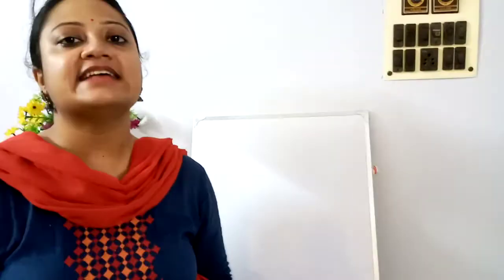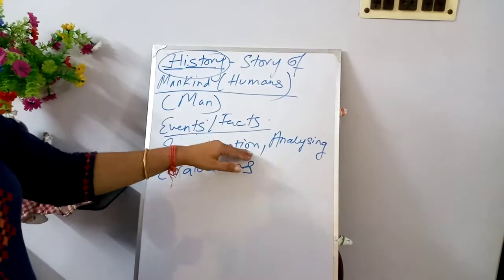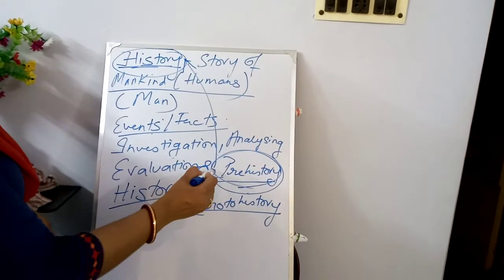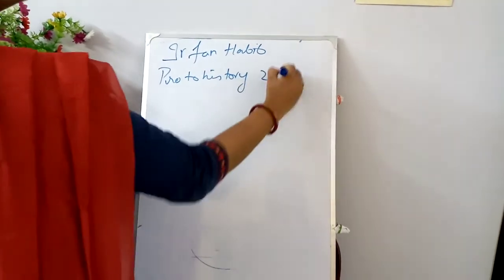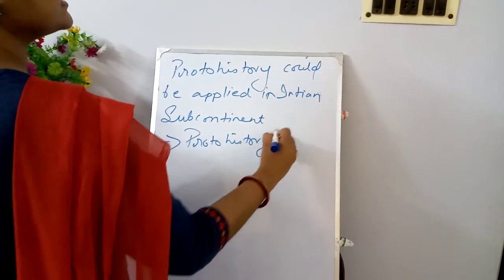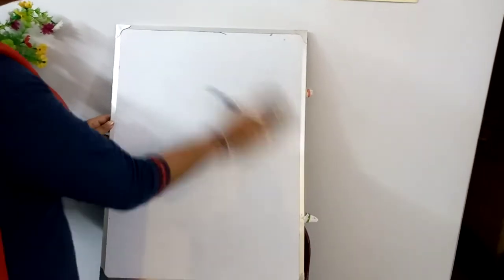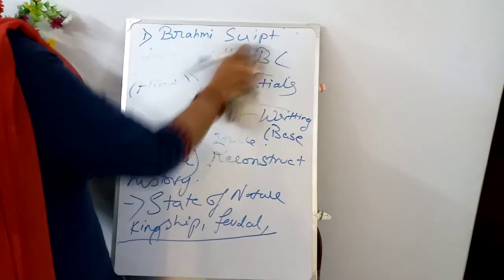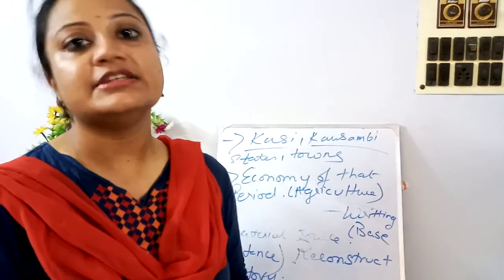Class 11 History (Chapter 1) Part 1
Sneha Ma'am